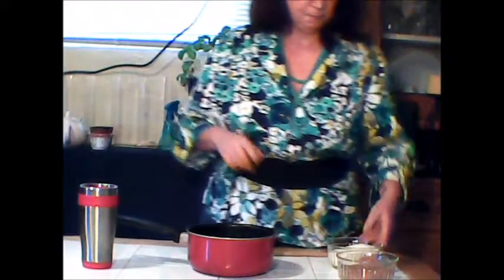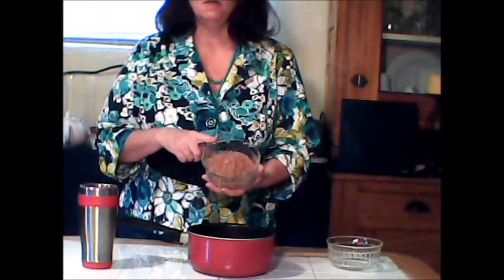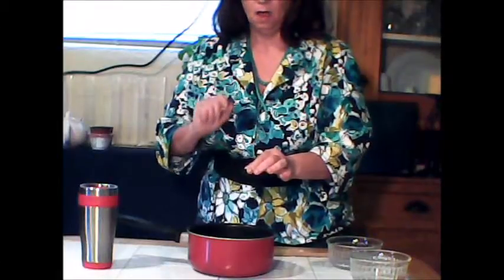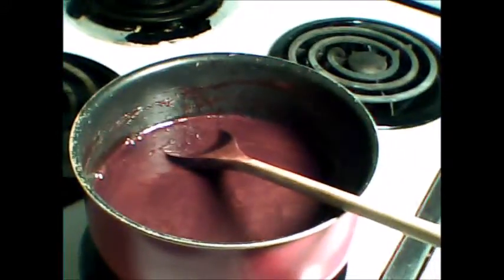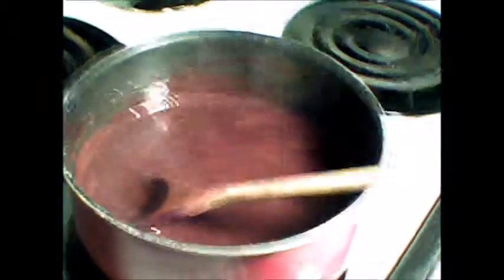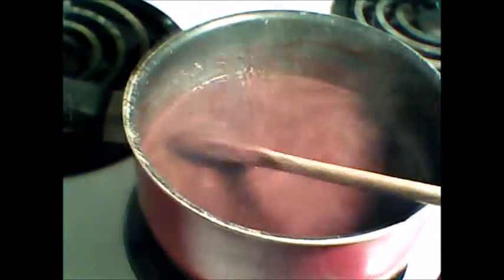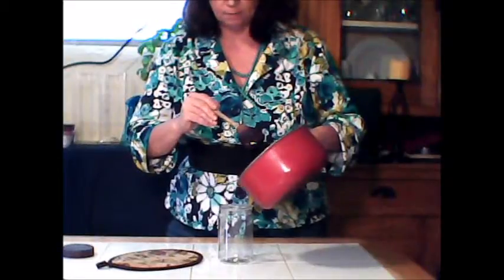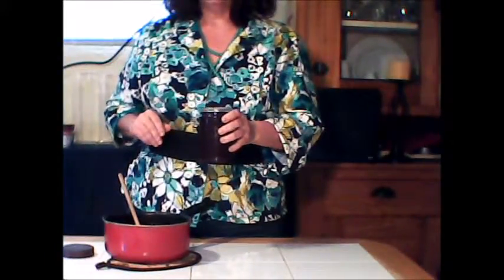Back to basics - Making Chocolate Syrup- Step by step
This video, making Chocolate Syrup is one of the videos in the back to basics video cookbook. The store bought versions of foods have been loaded down with High Fructose Corn Syrup, Factory Sugars, salts, added fats, and chemicals that are adding to our increasing body fat percentages. By making them at home we are reducing the absorption rate and cutting out unneeded and unwanted sugars, salts, fats and chemicals. Real food, such as Homemade Chocolate Syrup, also taste so much better than their store bought counter parts.

 The Big Secret encourages small changes that you will retain over your lifetime; small changes to everyday foods and meals can help to reduce body fat. If you only change a habit for a few week or few months, then you will only have results for a few weeks or months. However, if you make small changes that last over a lifetime, these small changes will accurate into large results.

These videos are an accompaniment to the book "The Big Secret; the secret to body fat loss and long term control" The book was written to help people who have a problem in living from excess weight / body fat and wish to lose weight and keep it off. People who have tried the yo-yo dieting and exercise and are still gaining weight, have become frustrated and have just given up, like I did, are the people this book is written for. If you are done playing the “diet” game, then this is the book for you. Real answers and real help await you. This book is not a “diet” or “exercise program”, it is an education about how the body functions and why we gain body fat; until we understand why we are gaining body fat, we cannot lose it.